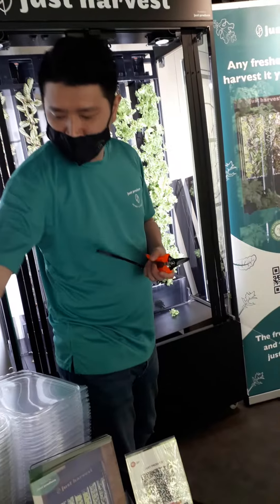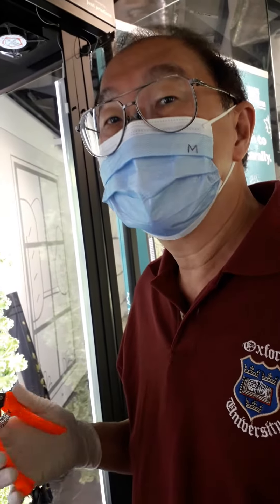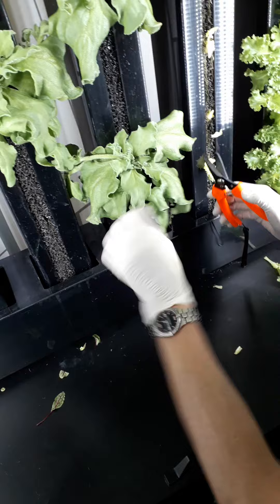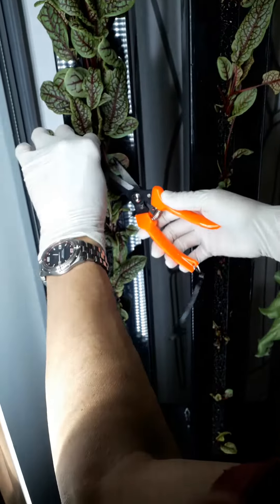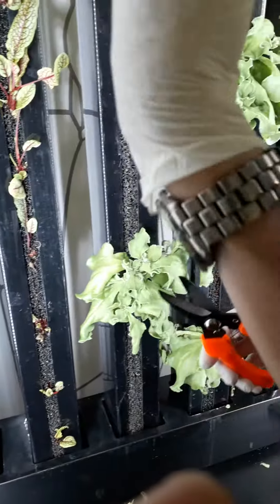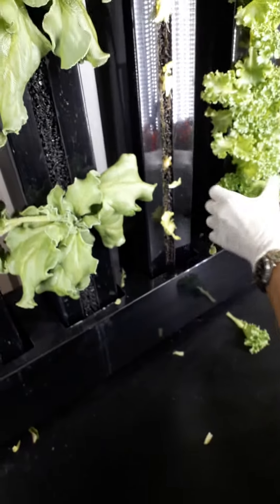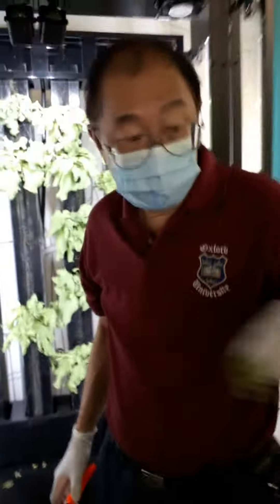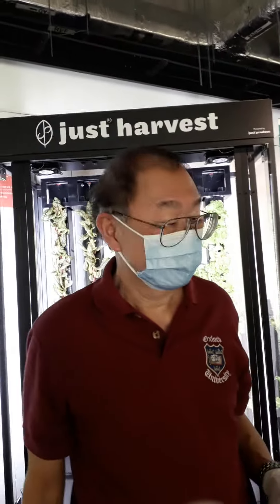The Travelling Gourmet TM harvests Just Produce Hydroponic Vegetables